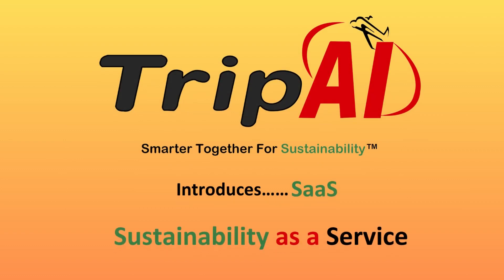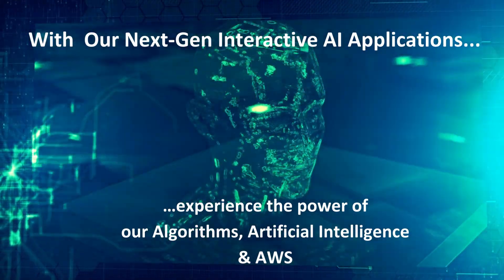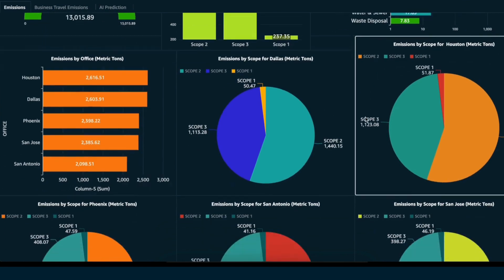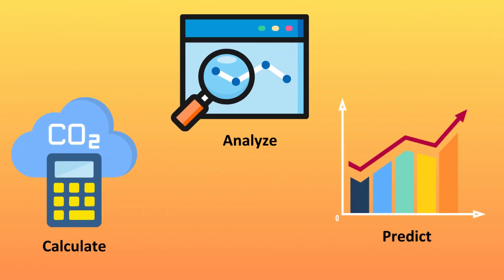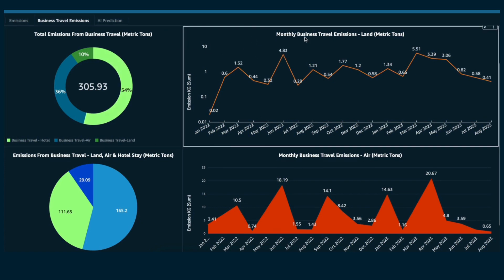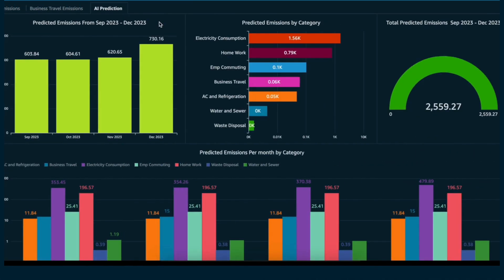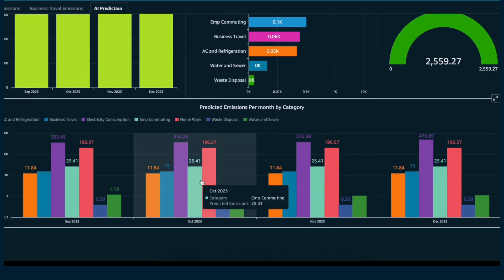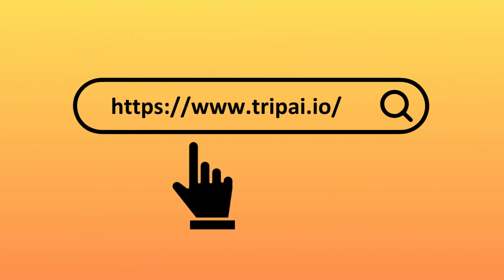TripAI's Sustainability as a Service - Series 1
Our Innovation For Corporations, Hotels & Airports

TripAI AI Platform for Reporting, Monitoring, Predicting and Offsetting your Carbon Footprint.